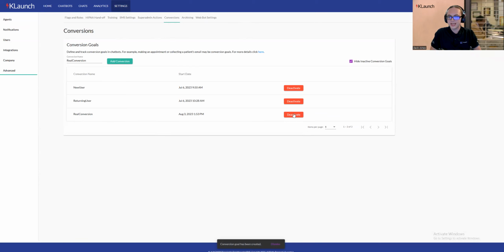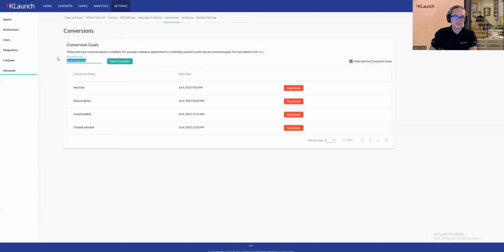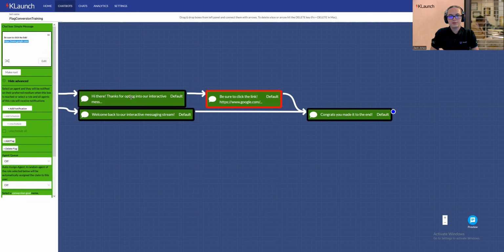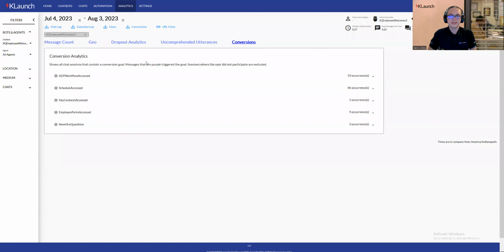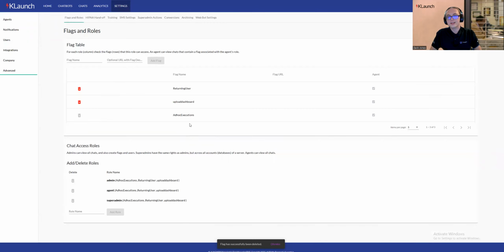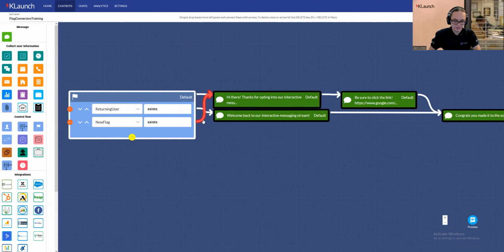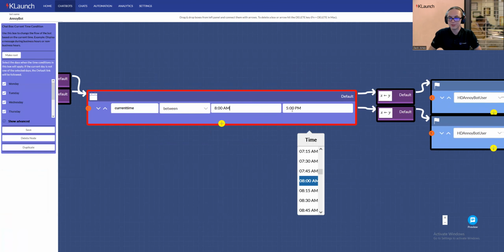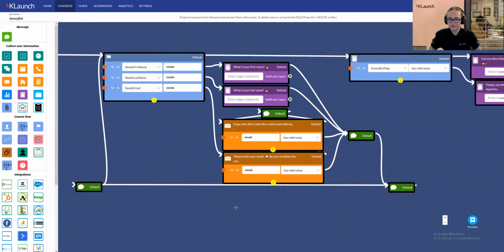Lesson 3 Conversions&Flags